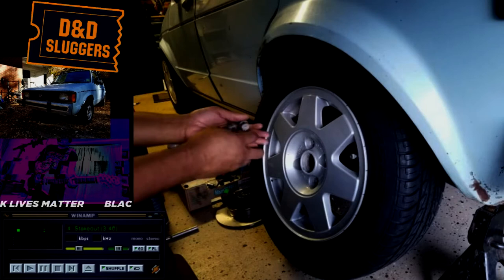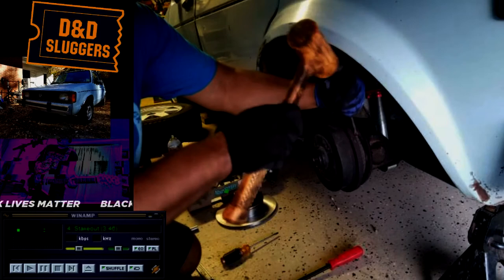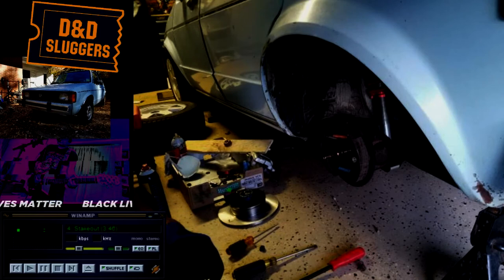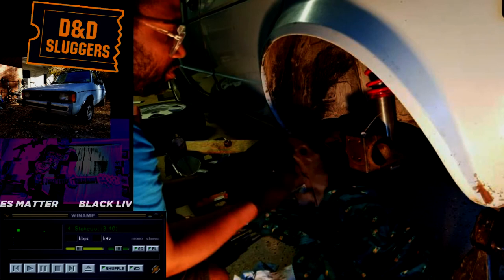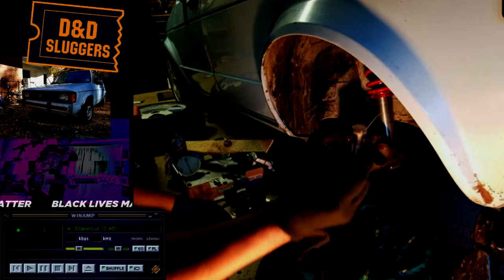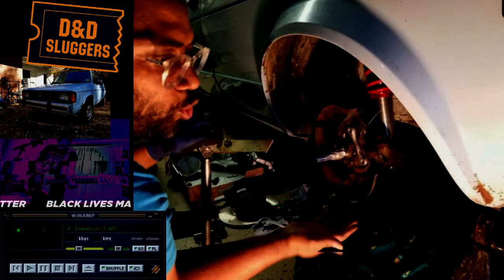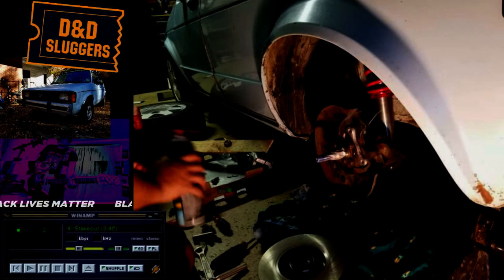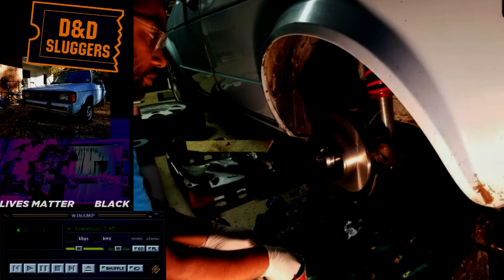Hustle Vlog : Rear Disc Conversion ( Twitch Broadcast Footage)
A lot of VW/Audi parts interchange between models and because of this it's possible to put rear disc brakes on the Mk1 Rabbit/Golf.
 Not a fully comprehensive breakdown, but here's how the disc conversion went on my 4 door.